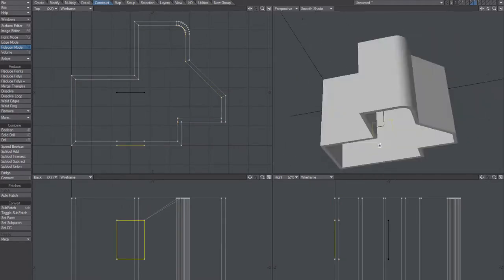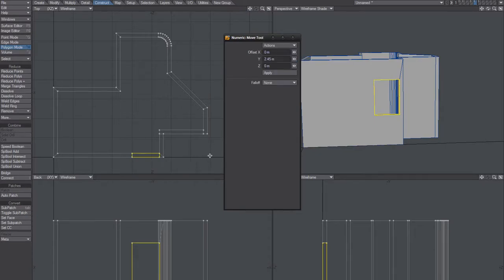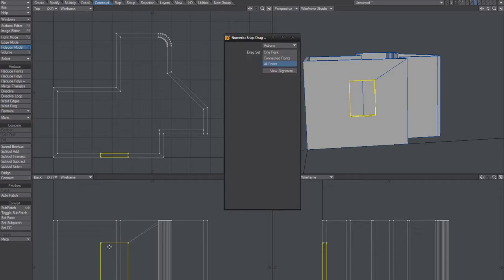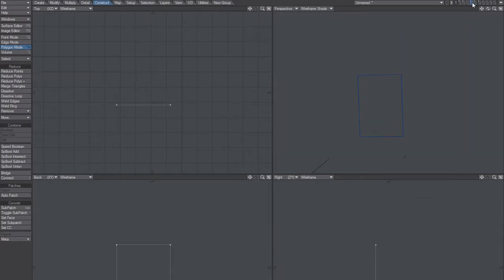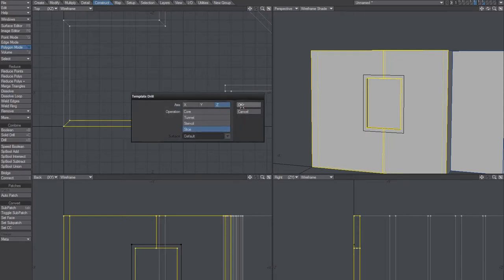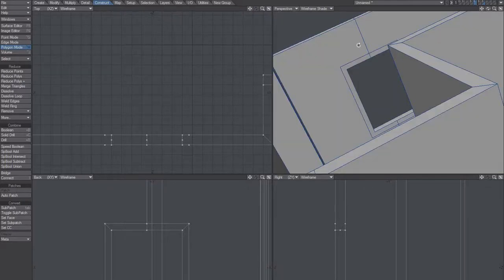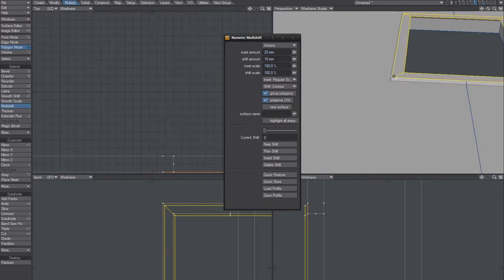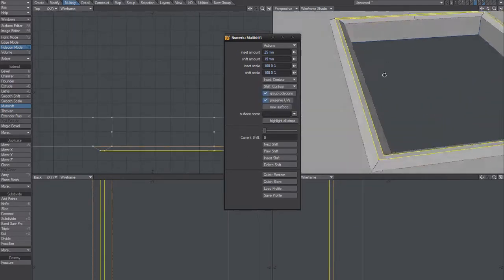LightWave Model - Floor Walls Window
add a Window opening, using slice